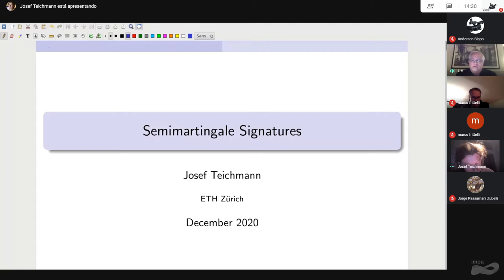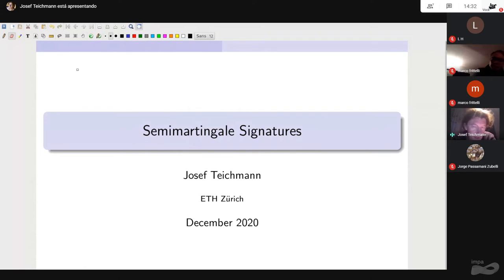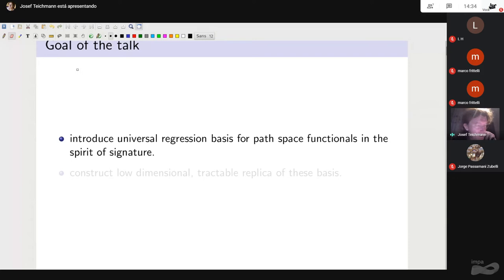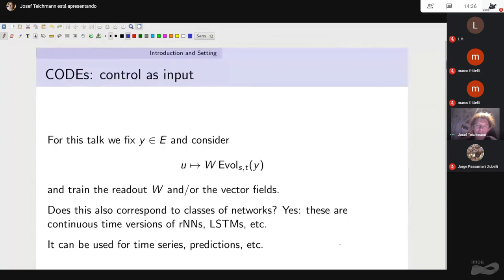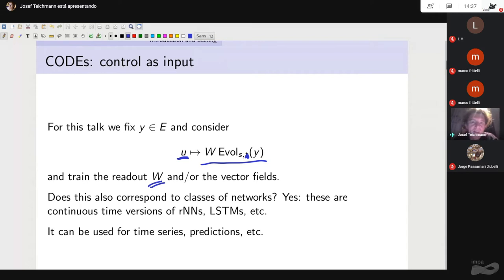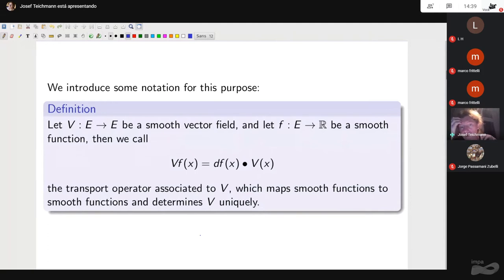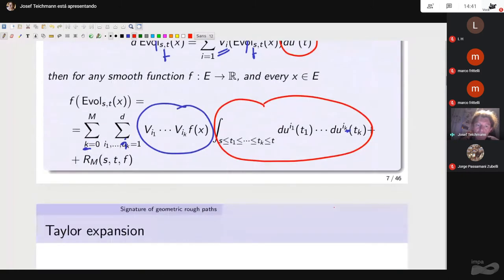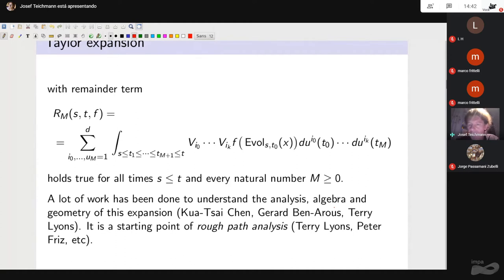Research in Options 2020 - Josef Teichmann - Semi-martingale Signatures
Speaker: Josef Teichmann (ETH Zürich) - Semi-martingale Signatures

This is the fifteenth conference hosted by IMPA’s group on Math Finance on the subject. It is a follow up of the highly successful previous editions. Each one had in its attendance about 100 participants evenly spread from academia and industry. This year we will focus on different aspects of mathematical finance including (but not limited to) option pricing, fixed income, volatility trading, real options, commodities, algorithmic trading, portfolio and risk management.

Scientific Committee:
Marco Avellaneda (New York University)
Bruno Dupire (Bloomberg & New York University)
Luciano Irineu de Castro (IMPA)
Roberto Imbuzeiro (IMPA)
Alfredo Iusem (IMPA)
Jorge Zubelli (Khalifa University)

Organizers:
IMPA
Khalifa University

DAEMON investimentos